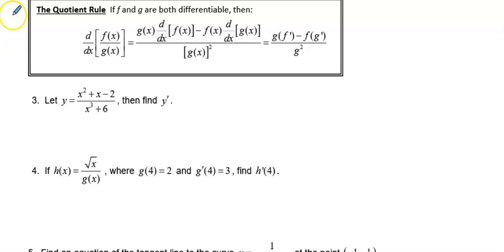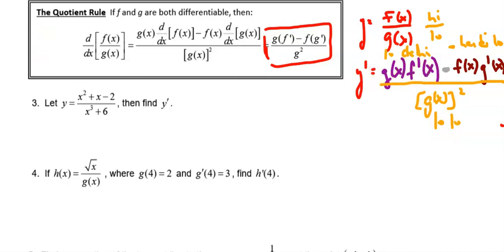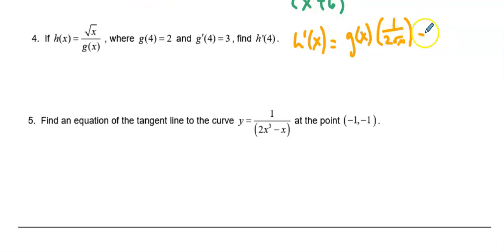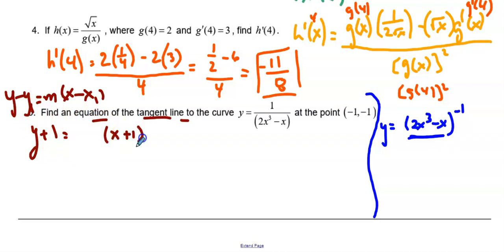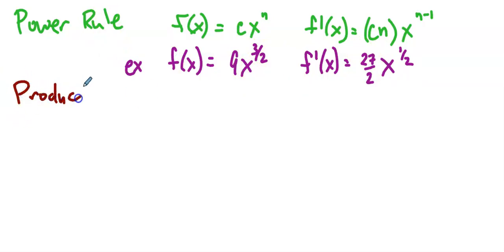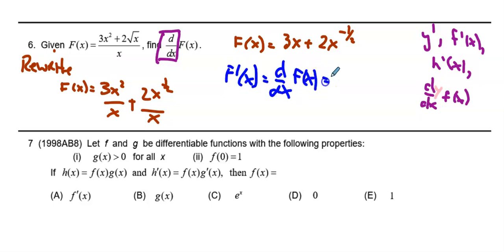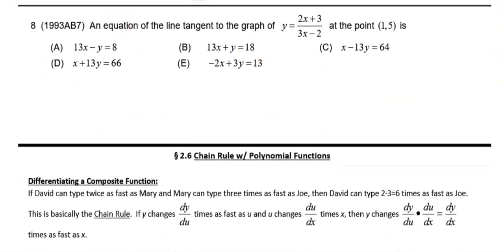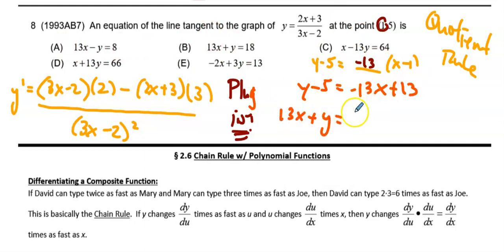BC Lesson 4 Part 2: Derivatives: Quotient Rule